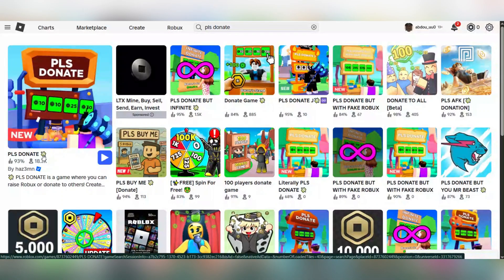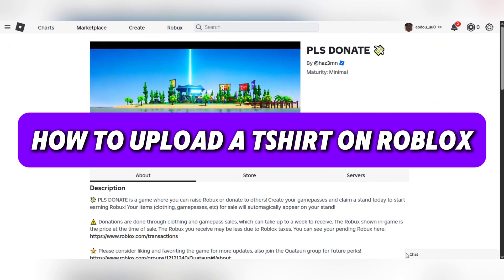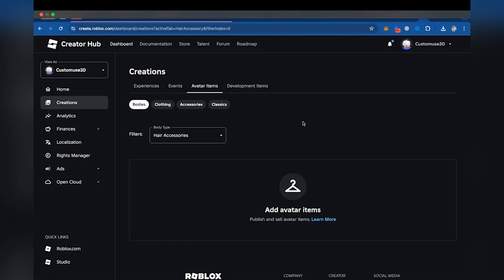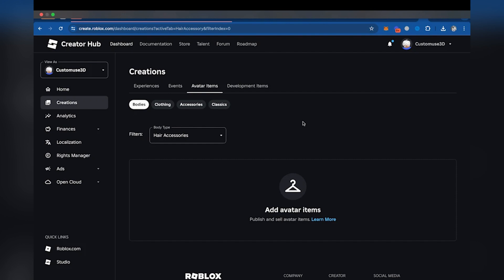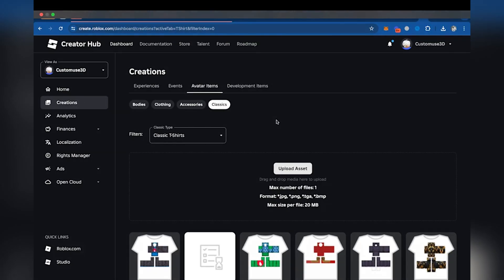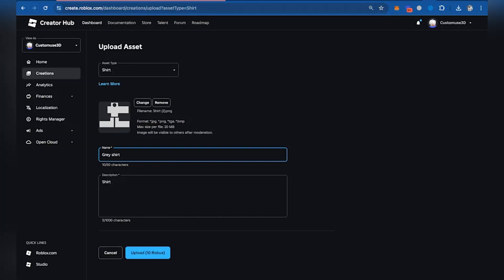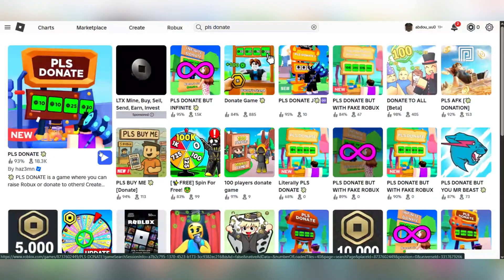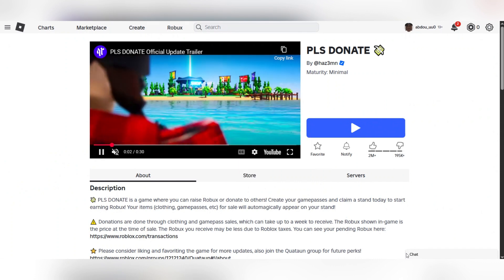How to Upload a Custom T-Shirt on Roblox (2025 Tutorial)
Want to upload your own T-shirt on Roblox? 🛒✨
In this 2025 guide, I’ll show you how to create and upload a custom T-shirt on Roblox, including the steps to design, format, and publish your T-shirt for sale or personal use!

📌 What you’ll learn:
✅ How to create a T-shirt design that fits Roblox guidelines
✅ Step-by-step to upload your T-shirt through the Roblox website
✅ How to price your T-shirt and make it available for purchase
✅ BONUS: Tips to promote your Roblox merch

Make your Roblox avatar stand out with custom T-shirts and start earning Robux! 💰